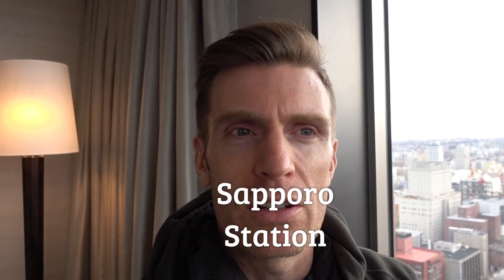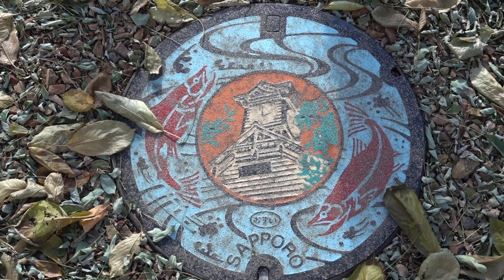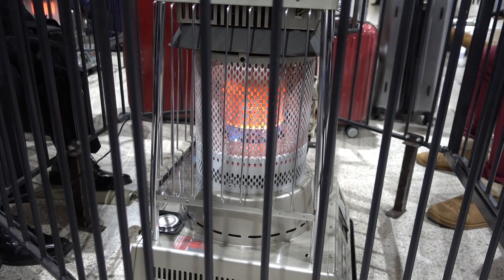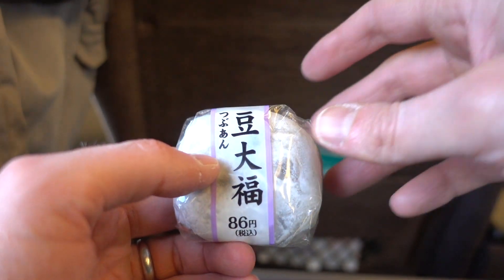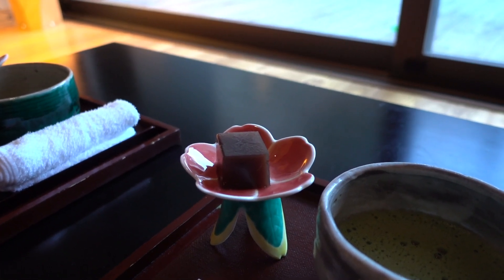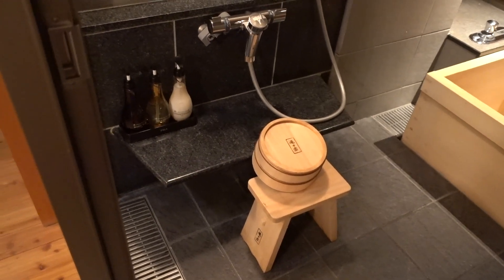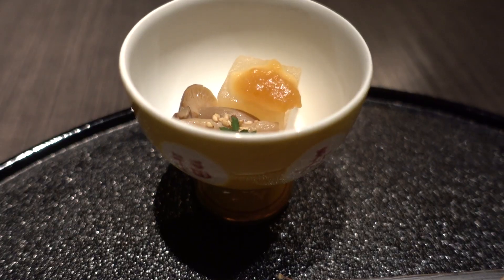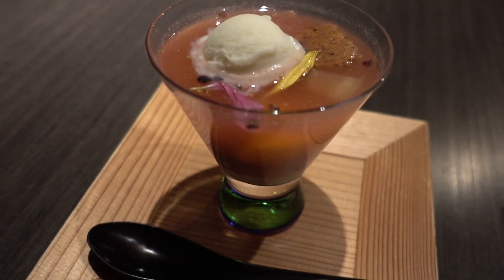Leaving Sapporo | Japan 2016 | Episode 6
Our time in Sapporo had come to an end and we had to depart for our next location. We were both a little sad about leaving, but were excited for our next stop, Noboribetsu Onsen, a spa resort town.
Before leaving we had quick visits to the Sapporo Clock Tower and the old Hokkaido Prefectural Government Office, two relics still standing from the early days of Sapporo development.
A train ride calls for train food, and we stocked up in a food hall in the basement of one of the shopping complexes at Sapporo Station. These are amazing places to see a varied range of Japanese food, and are usually an affordable way to get a very good meal. We both made our choices for lunch on the train and then headed back up to the hotel to check out.
Our train was actually a little late, which is so unheard of in Japan, and we had to rush off and out of the station to catch a public bus which would take us from Noboribetsu proper to Noboribetsu Onsen. Noboribetsu Onsen felt like a little village outside the main city, it’s sole reason for being to provide resort hotels where you could experience Japanese hot spring baths called onsen.
Once we checked in and were served our customary welcome matcha and sweet any sadness we felt for leaving Sapporo vanished and we got excited for the next few days of R&R at this beautiful resort hotel.
In this episode we give a tour of our tatami room, one of the public onsen baths and introduce you to a traditional kaiseki meal (as best we could battling jet lag by this point in the day).